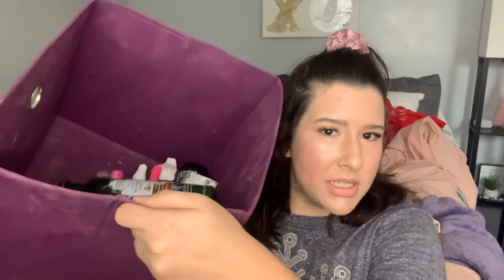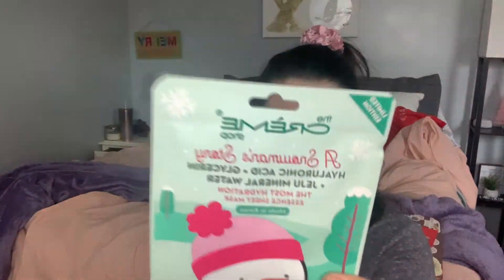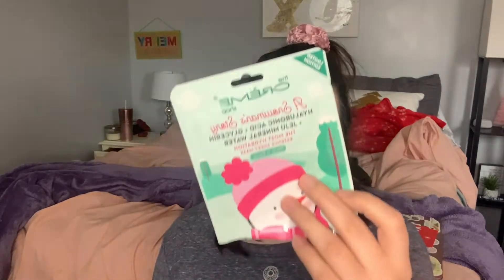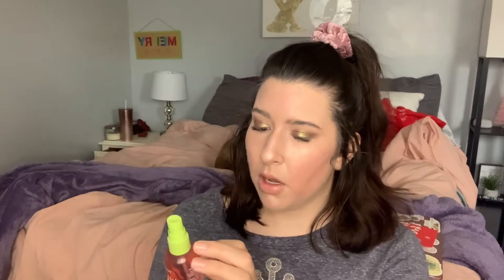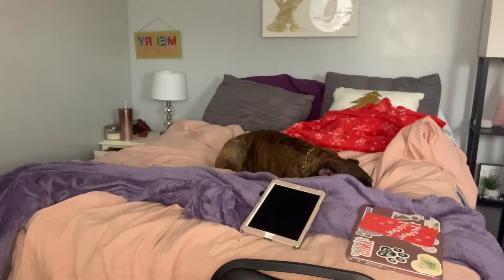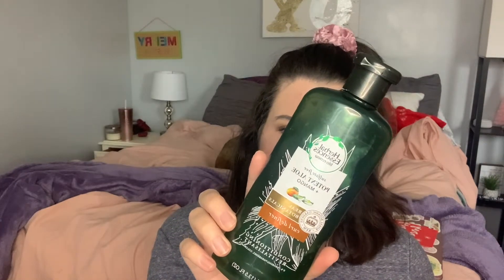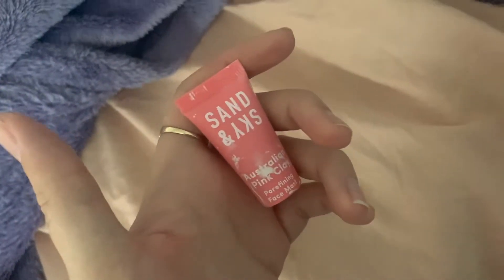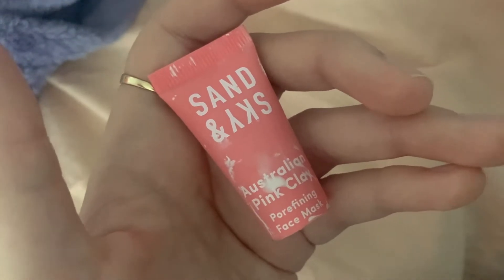End of 2020 Empties! | Katiexobeauty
What have you used up this year? Let me know!
XOXO -Katie